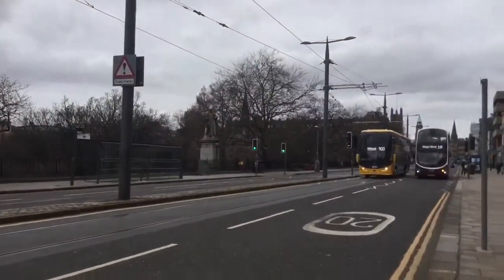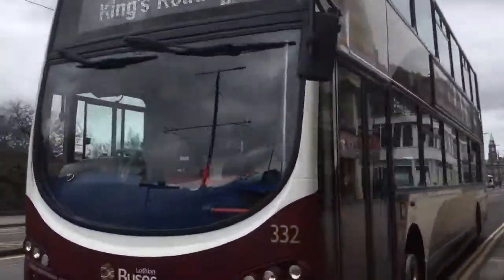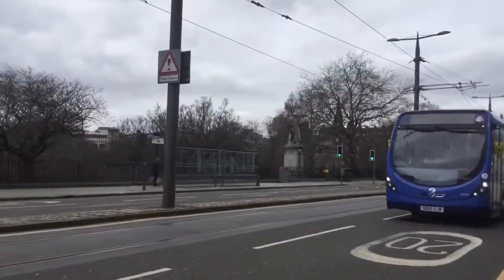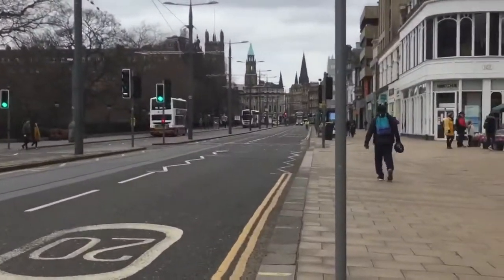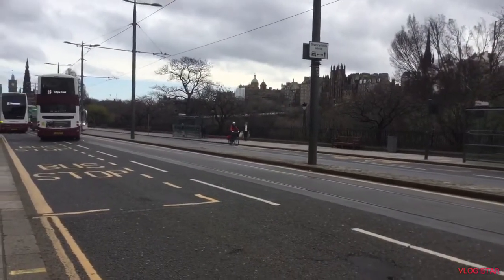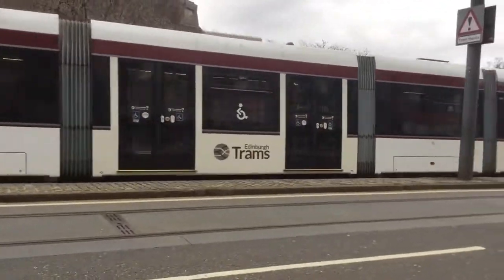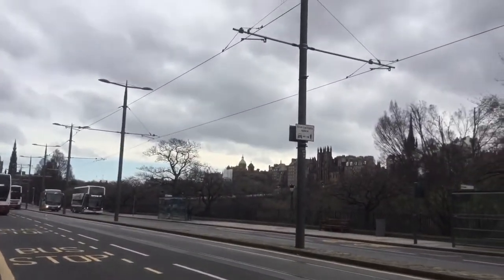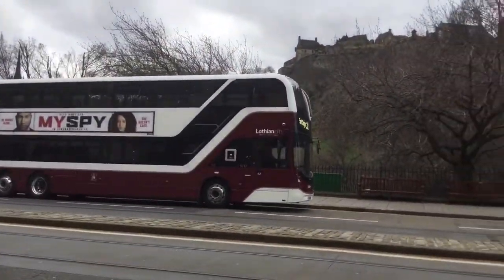Buses on Princes Street Edinburgh part 2